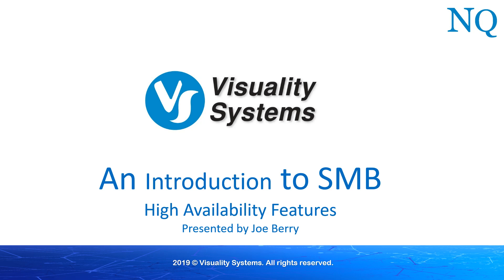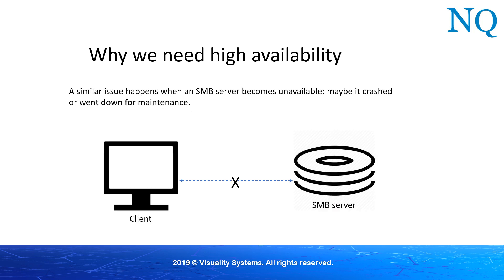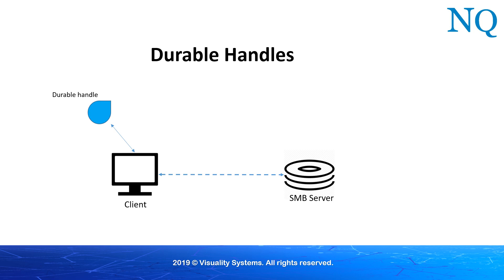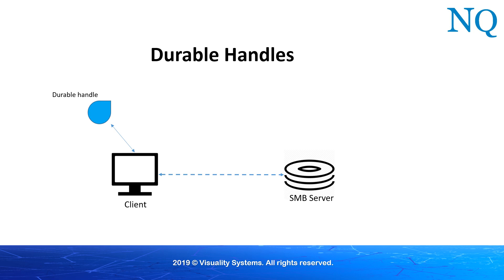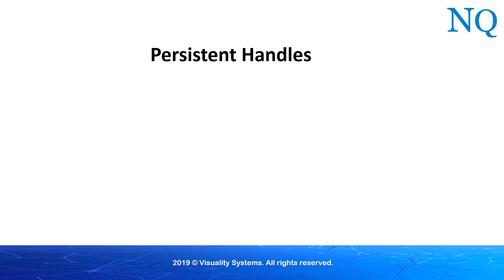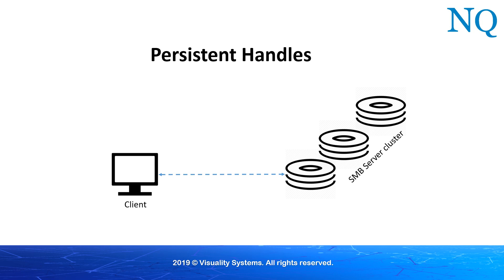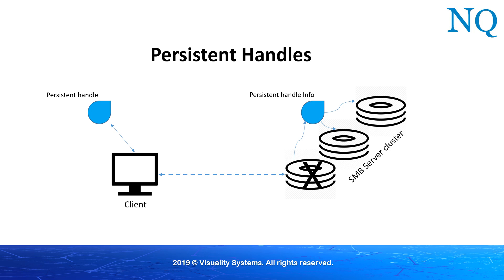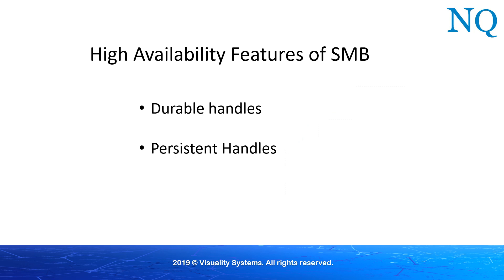#5 - High Availability in SMB Protocol Connections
This video describes how the SMB protocol protects the user against communication disconnects and how to recover from SMB server failures.